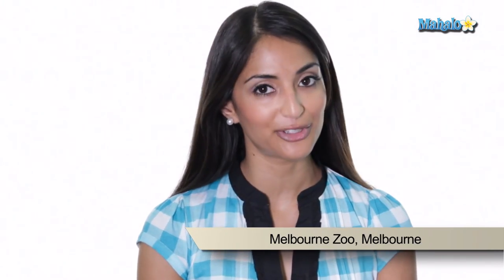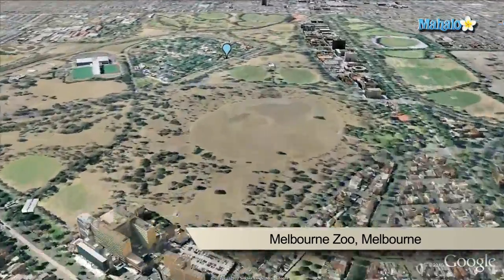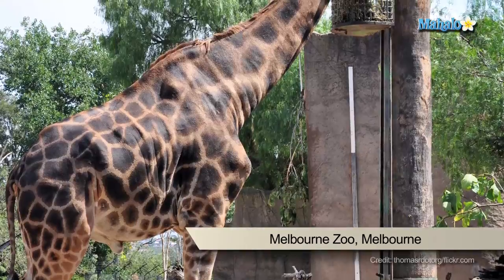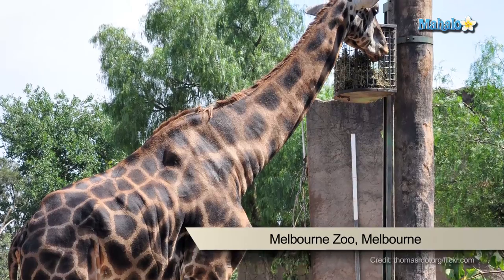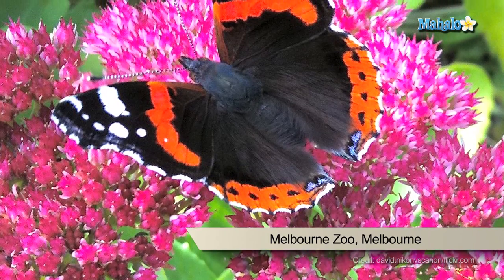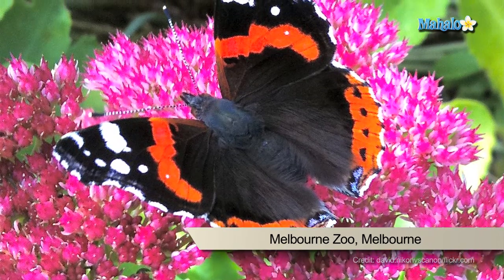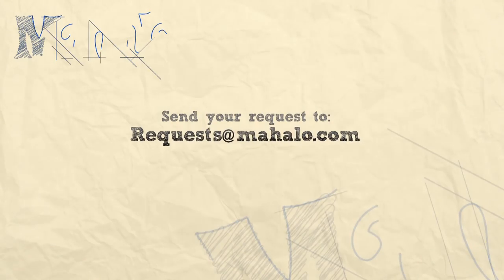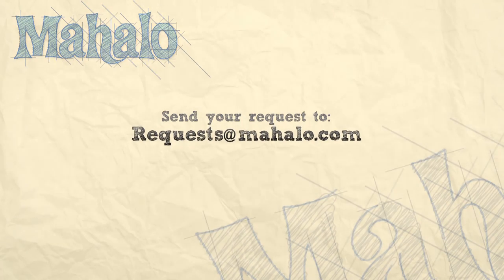Melbourne Zoo - Melbourne, Australia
The Royal Melbourne Zoological Gardens, colloquially known as the Melbourne Zoo, is Australia's oldest zoo.  It opened in 1862 in Melbourne's Royal Park. Home to over 320 indigenous and exotic species, the Melbourne Zoo is a great place to take the family on your next trip to Melbourne, Australia. Asha shares a few quick facts about the zoo and its exhibits.